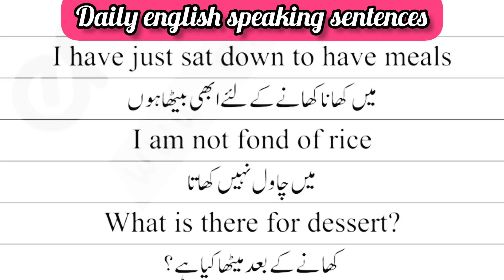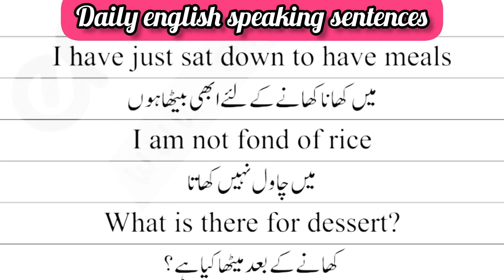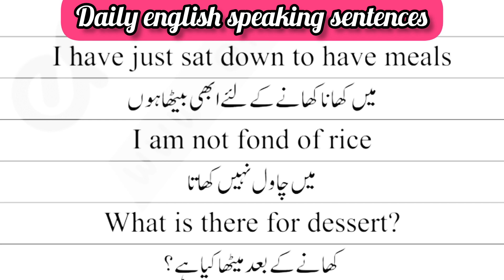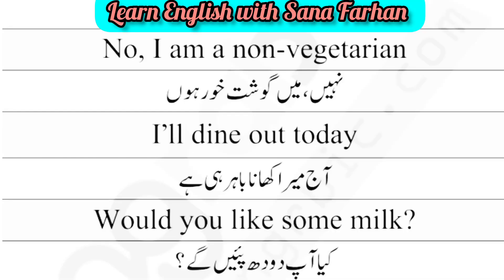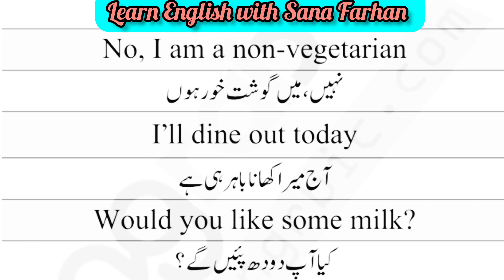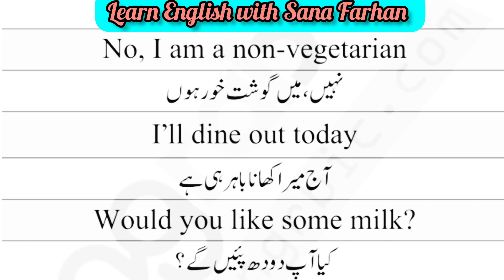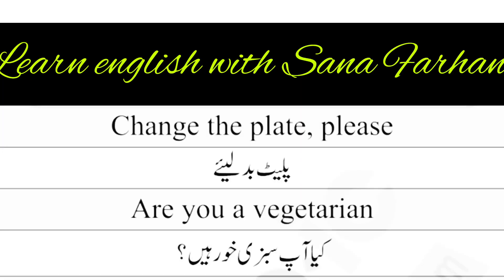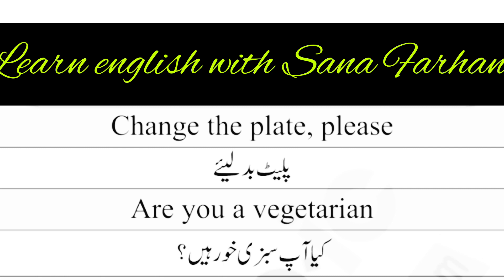Daily sentences in English with translation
is vedio ki madad se ap ghar bethe english k sentences yaad kr k bolna seekh jayen ge.. ap k liye english me bol chal krna nehayat hi aasan ho jaye ga..

English speaking practice at home
english speaking course
american english speaking practice

online english classes for adults
spoken english course online
english language course online
study english online
daily use english sentences,
improve vocabulary,
english vocabulary course online free
gre essential words
word vocabulary list
daily use words
daily english conversation dialogues
vocabulary words with urdu meaning used in daily life
daily vocabulary words with meaning in urdu